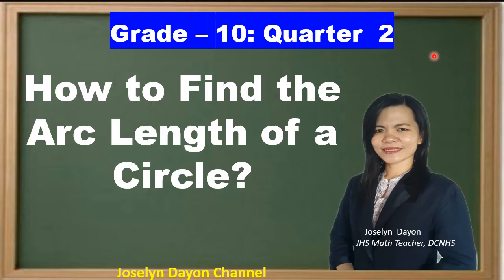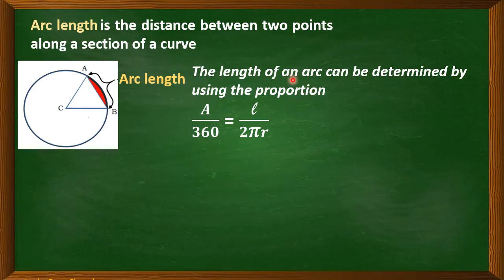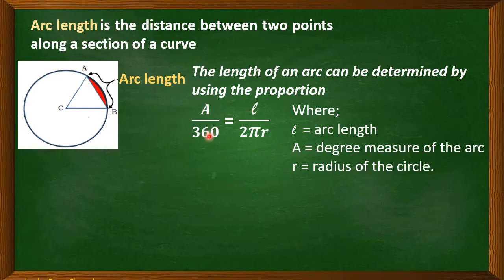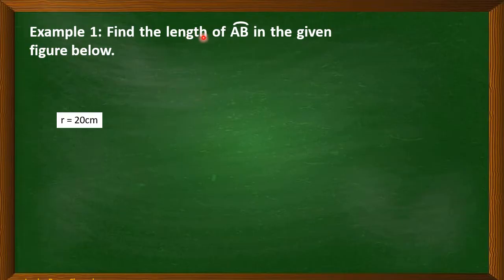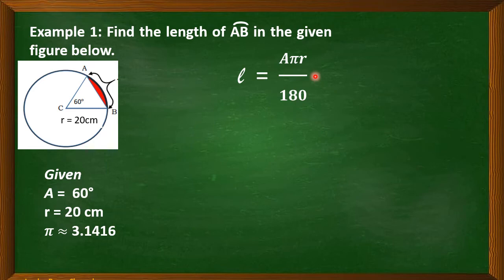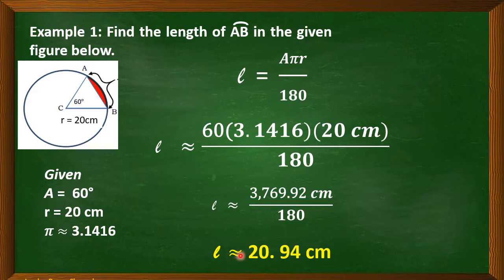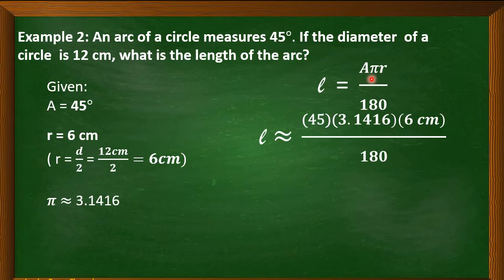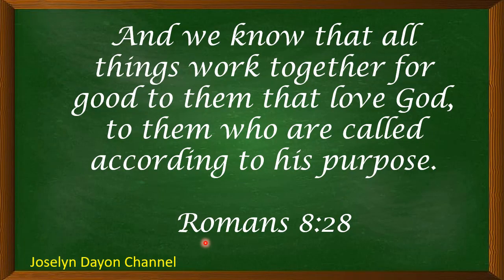How to Find the Arc Length of a Circle in the Shortest Way? - Grade 10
This video explains how to find the arc length of a circle in the shortest method using the derived formula that I derived to shorten the solution.